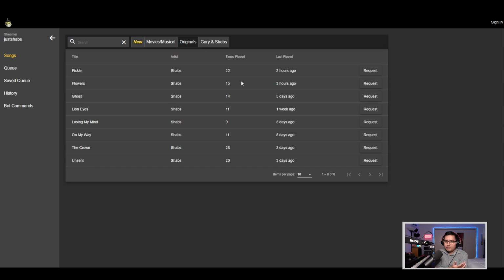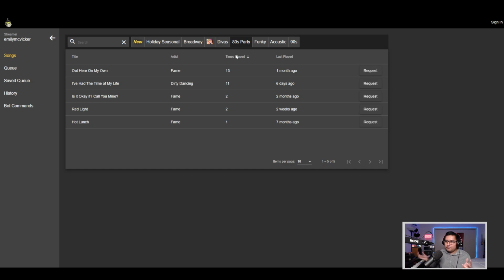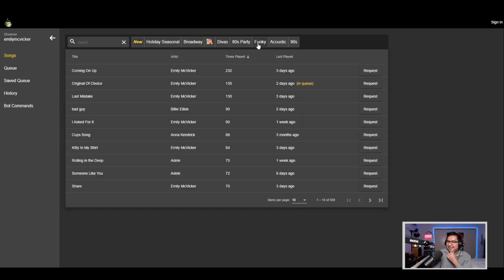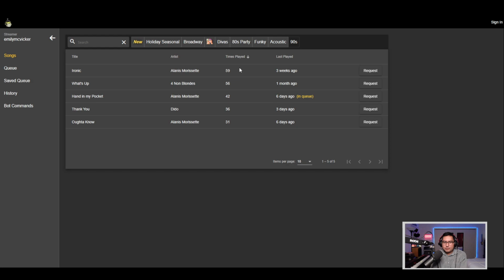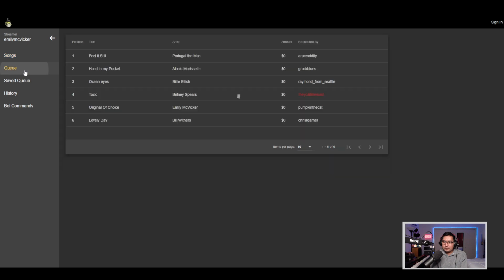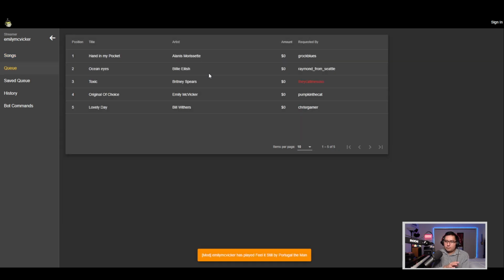Sandwich Corner #13: How Davy Requests a Song on Twitch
Description to Follow.  Originally streamed on "Island Vibing Presents," a talk show on Twitch.